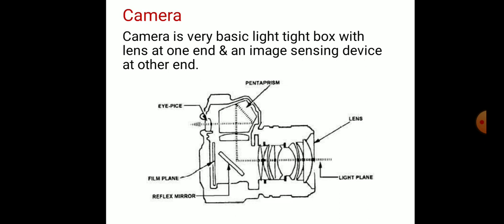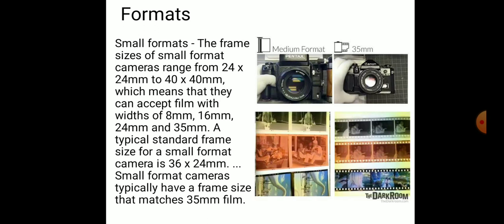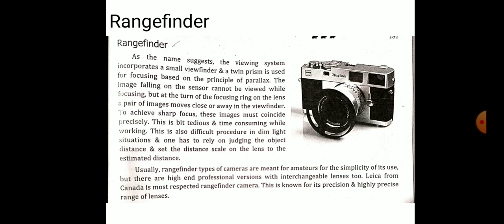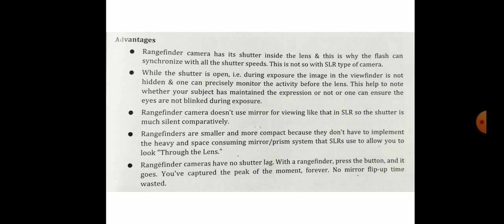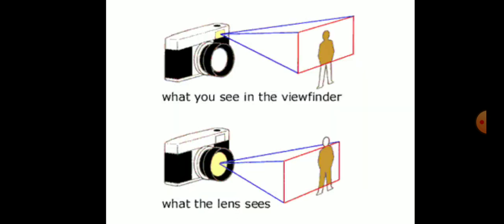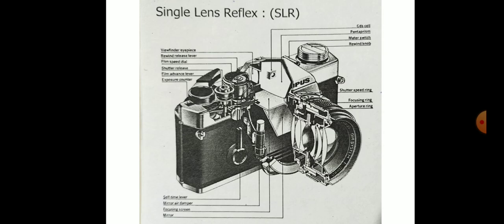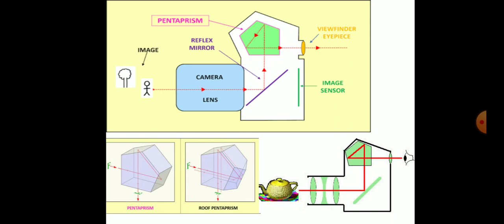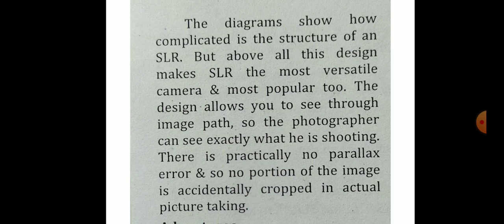Types of Camera Part 1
In this video you can understand the basic setup of a camera it's anatomy, how pentaprism and mirror work in camera as well as the functioning of Rangefinder Cameras.